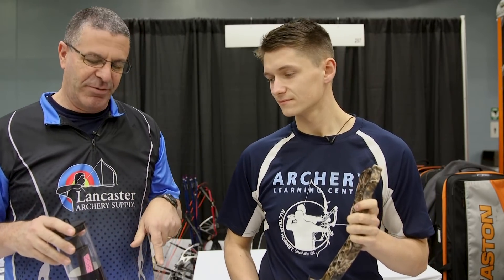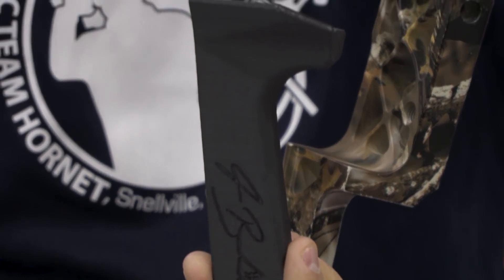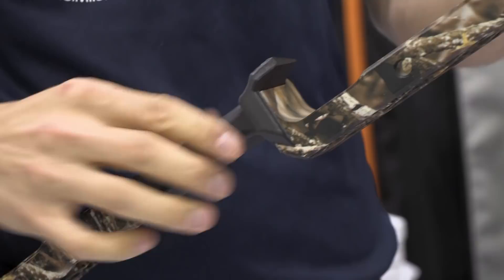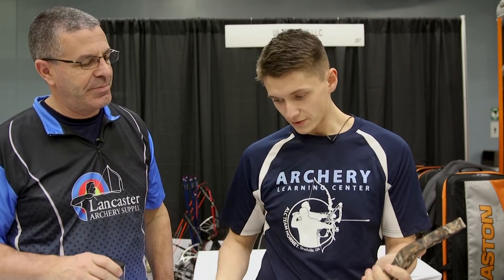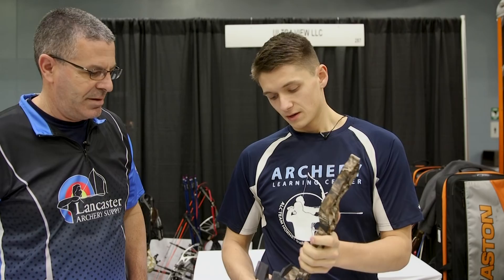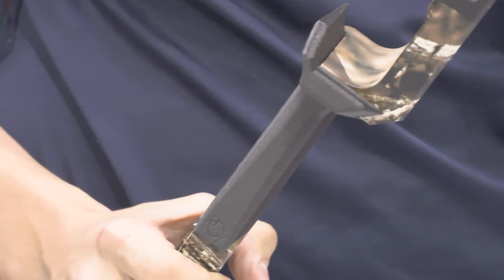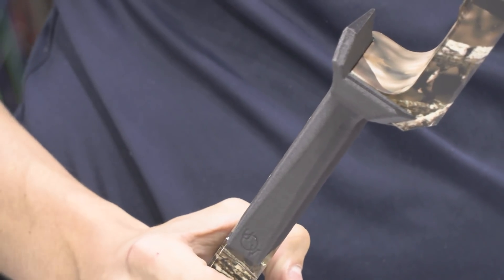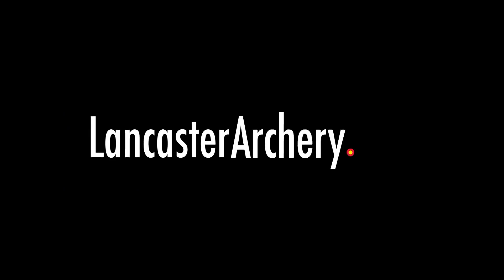UltraView Jesse Broadwater UltraGrip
P.J. Reilly talks with Kolby Hanley, UltraView founder, about the Jesse Broadwater UltraGrip.